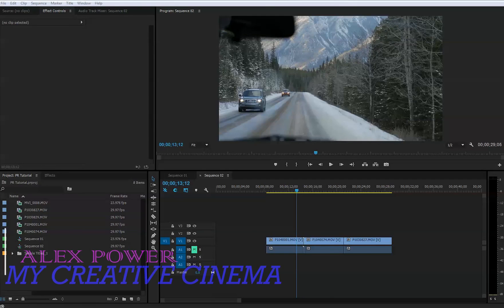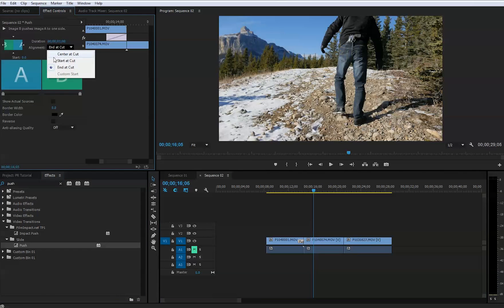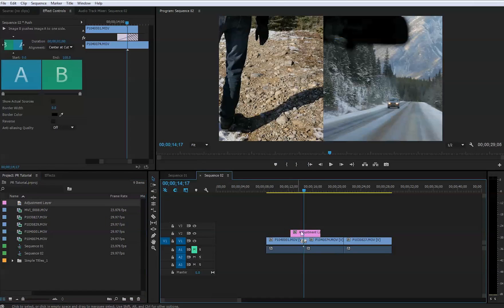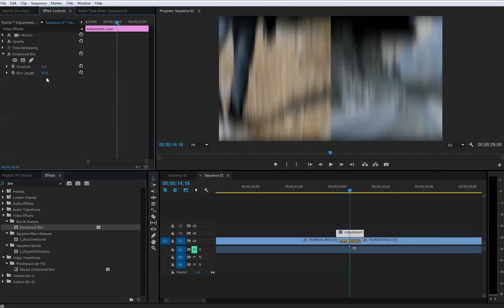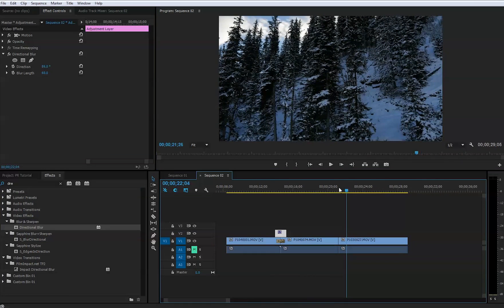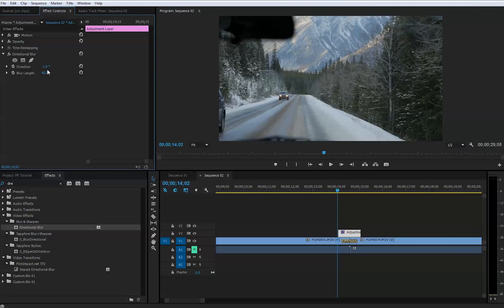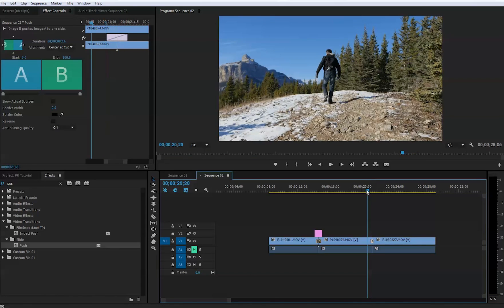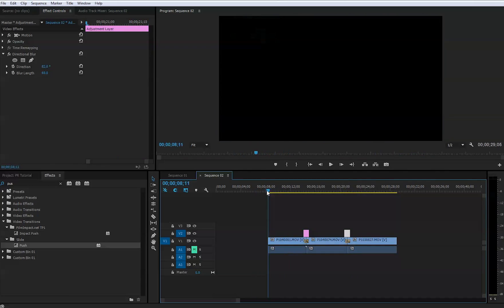How to Create Push Slide Transition Effect With Motion Blur in Adobe Premiere Pro CC Tutorial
How to Create Push Slide Transition Effect With Motion Blur in Adobe Premiere Pro CC Tutorial for beginner filmmakers.